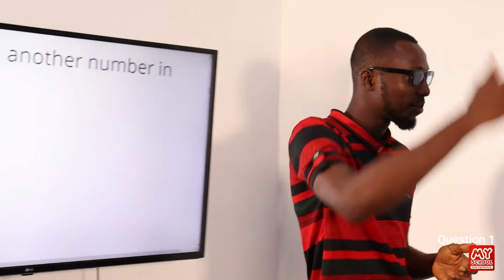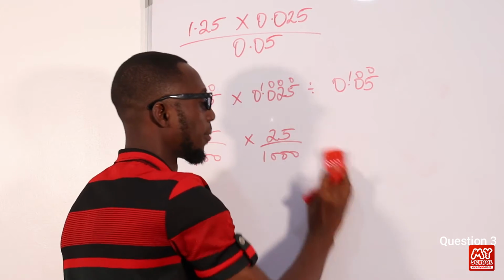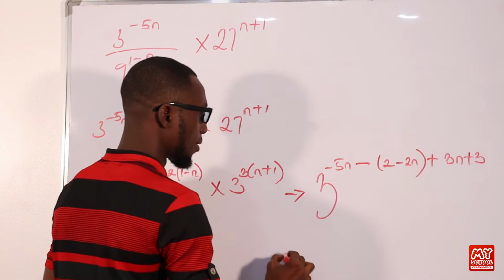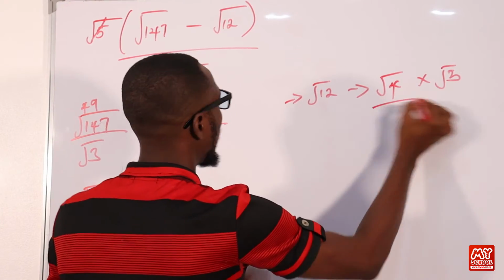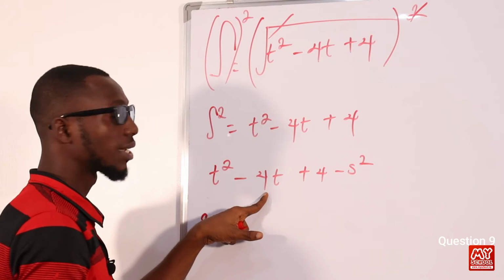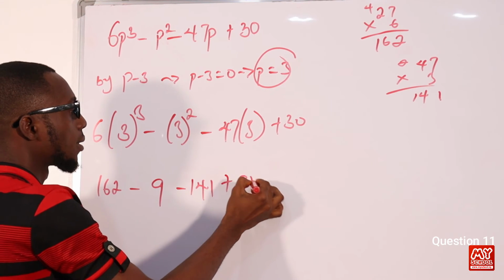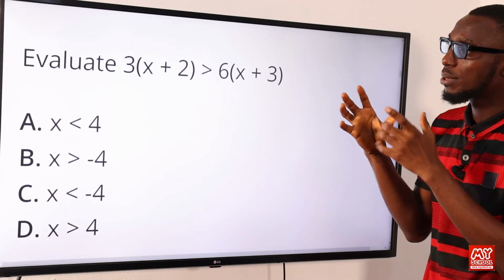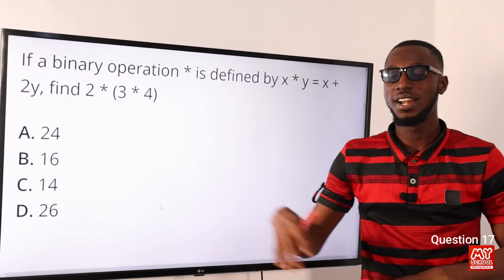JAMB CBT Mathematics 2013 Past Questions 1 - 17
1. JAMB CBT Practice Mobile App;
2. JAMB CBT Practice Software;